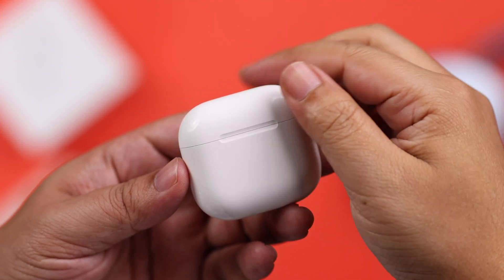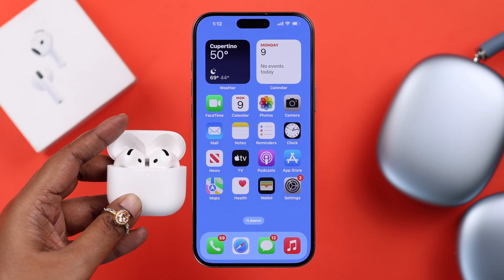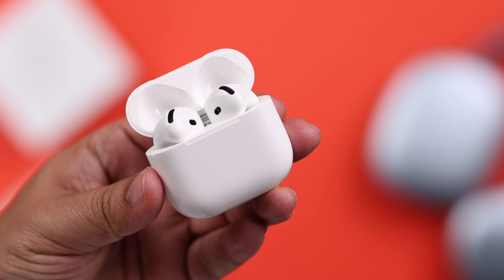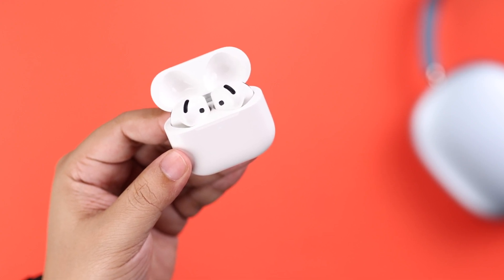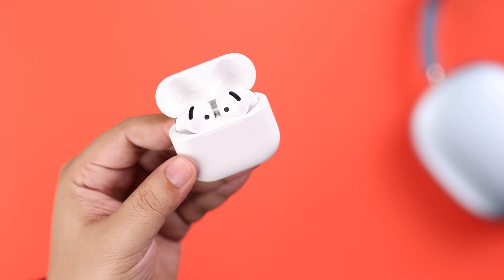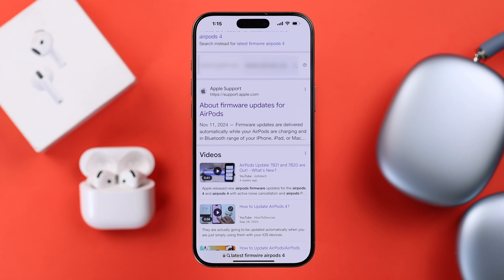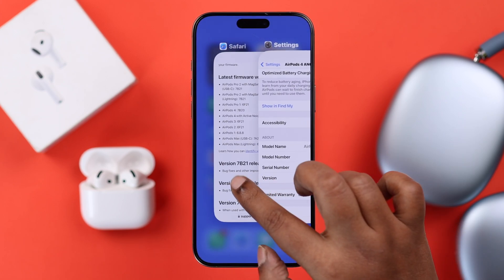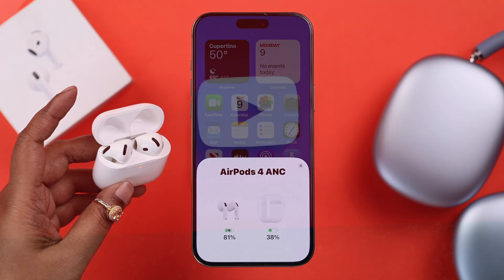Why AirPods 4 ANC Blinking Orange While Charging? [Fixed]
Having trouble with your AirPods 4 ANC Case indicator light keeps blinking orange while charging or During/ After Reset? Can’t find a way to stop your AirPods 4 ANC case from flashing Orange or Amber light? No worries, we’ve got you an easy-to-follow tutorial.

Let’s have a look at the 3 straightforward solutions to resolve the  AirPods 4 ANC Orange light blinking problem and get it back to normal.

0:00 Intro: AirPods 4 ANC Case Blinking Orange Light?
0:23 Solution 1: Charge the Case and AirPods 4 ANC
0:44 Solution 2: Unpair then Reset the AirPods 4 ANC
1:44 Solution 3: Update to Latest Firmware